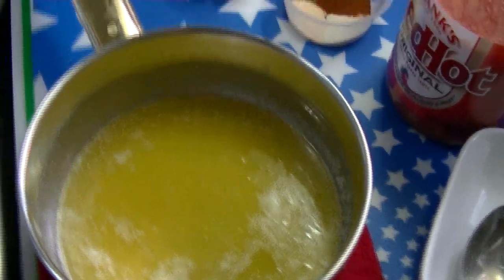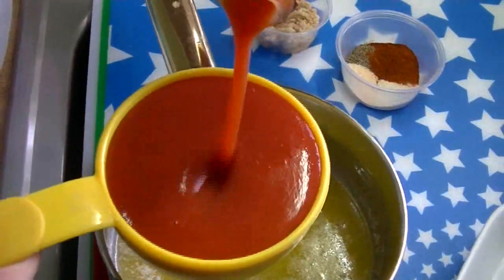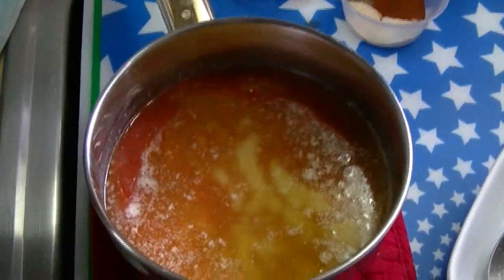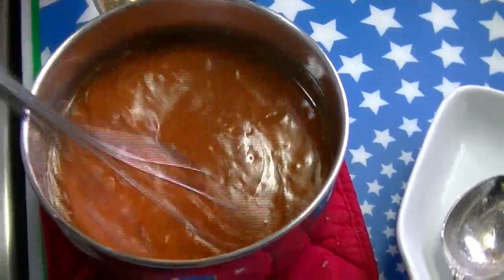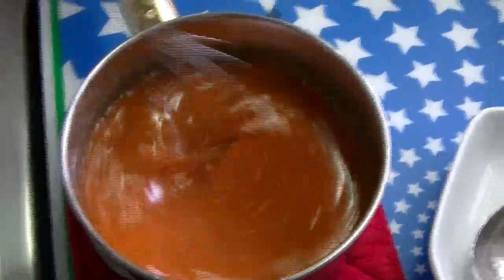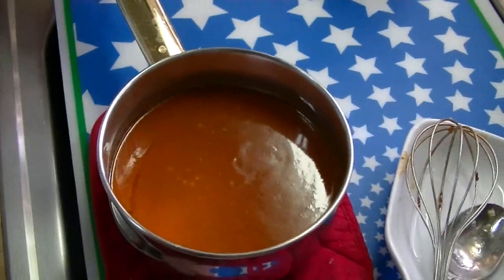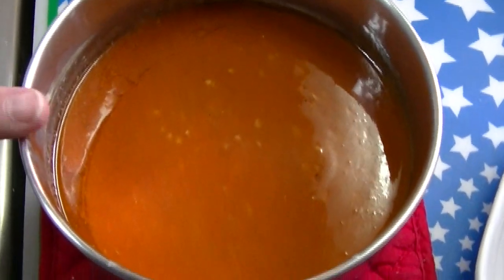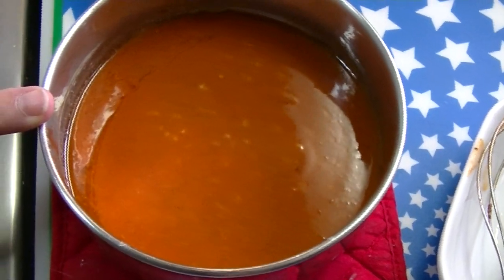Quick & Easy Buffalo Sauce! Noreen's Kitchen Basics!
Greetings!  Most people would just buy the bottle of Frank's or any other wing sauce and call it good.  Not me!  I have to make things my own and pump up that flavor.  This sauce is perfect for anything "buffalo" you may want to make whether its wings, burgers or pizza!  That is what I am planning on doing with this sauce and any leftovers are going to be put in a mason jar and put in the fridge for use within a week or two.

I hope this gives you an idea of how you can customize your wing sauce to fit your tastes.  The possibilities really are endless!

I hope you give this a try and I hope you love it!

Happy Eating!

Join My Circles on Google+
Noreens Kitchen

Happy Eating!